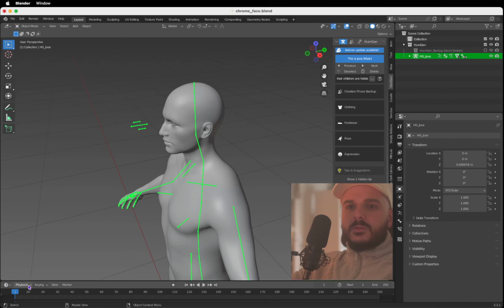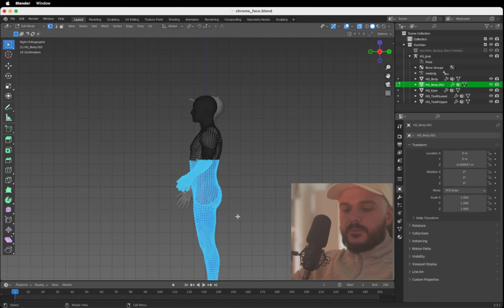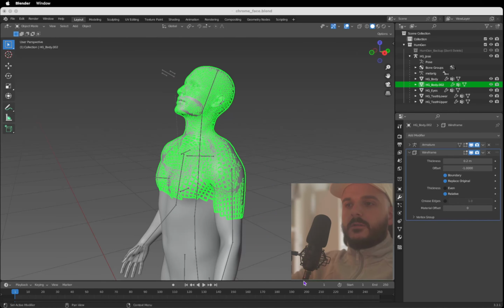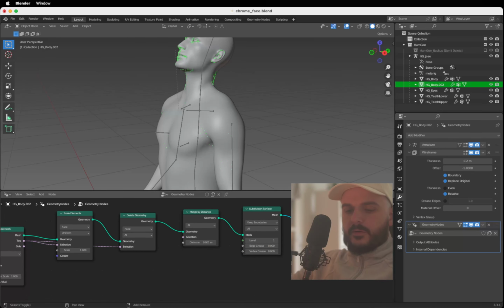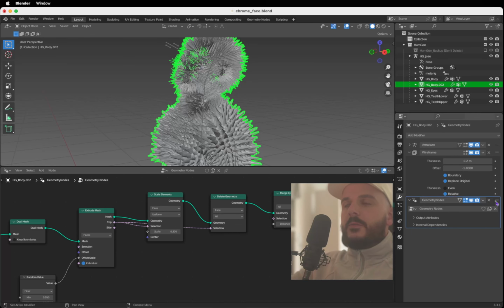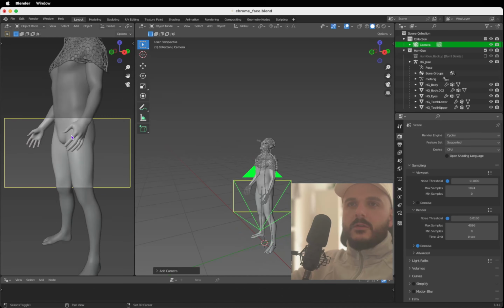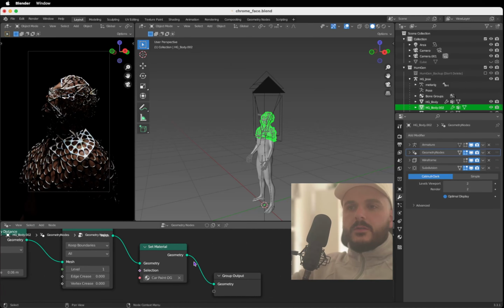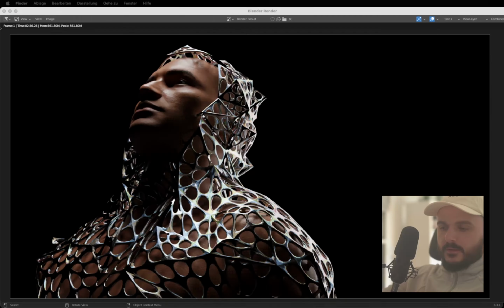Organic Geometry Nodes Abstract Character in Blender | Tutorial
Welcome to this exciting Blender tutorial - "Organic Geometry Nodes Abstract Character in Blender | Tutorial"!

In this tutorial, we will embark on a creative adventure to design an organic abstract character using the powerful Geometry Nodes in Blender. If you're looking to push the boundaries of character design and explore unconventional artistic expressions, this tutorial is perfect for you.

Whether you're an artist, animator, or simply passionate about pushing the boundaries of 3D art, this tutorial will inspire and empower you to create captivating organic abstract characters.

If you find this tutorial helpful and inspiring, please give it a thumbs up and share it with other Blender enthusiasts who are eager to explore the realm of organic Geometry Nodes character design.